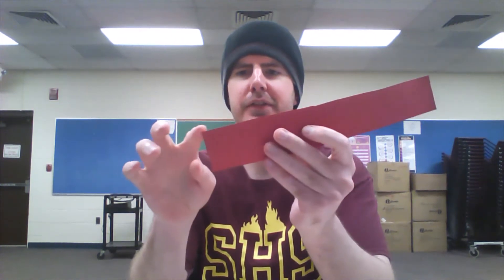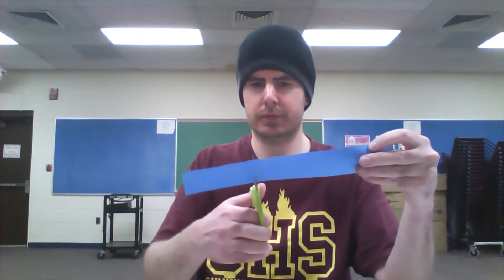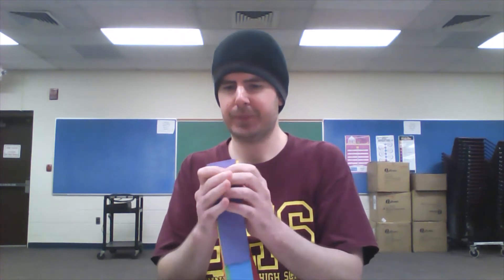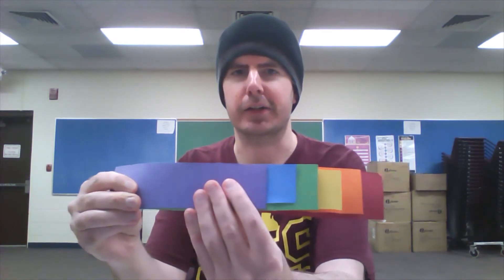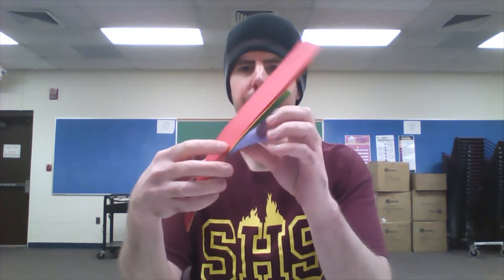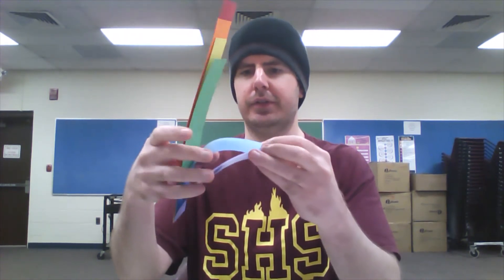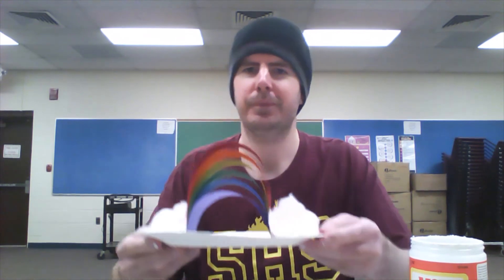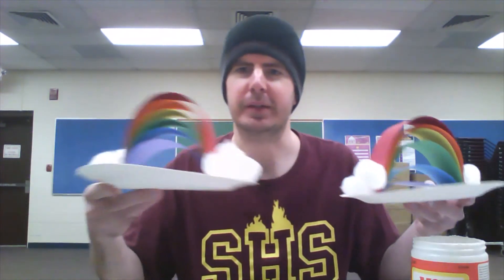Crafting with the Children's Librarians: Paper Rainbows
Mr. Harrison shows you how to make rainbows out of paper and cotton balls